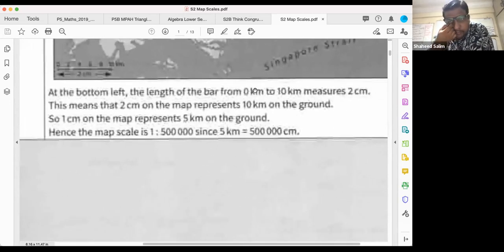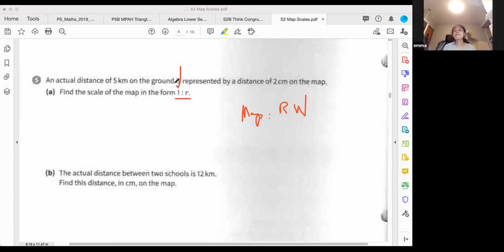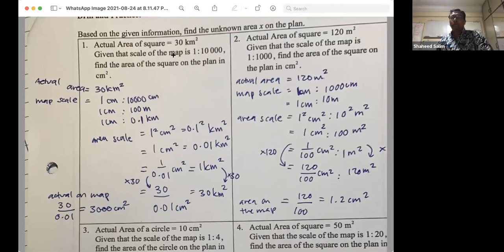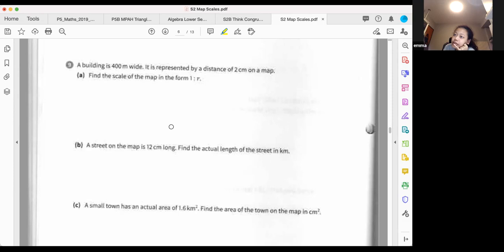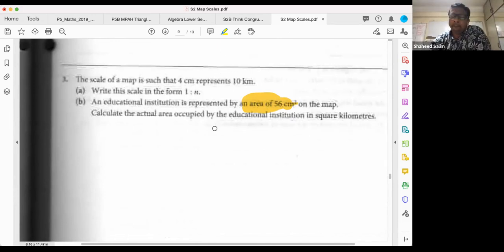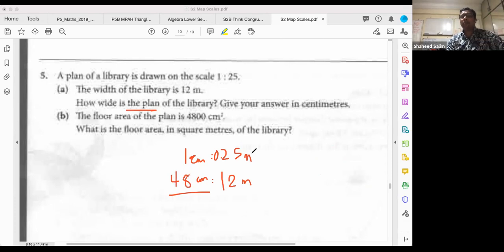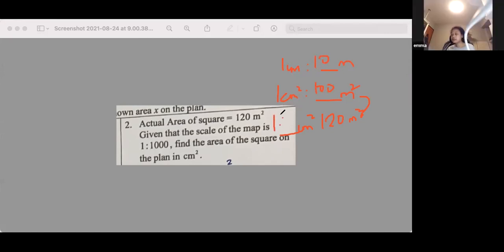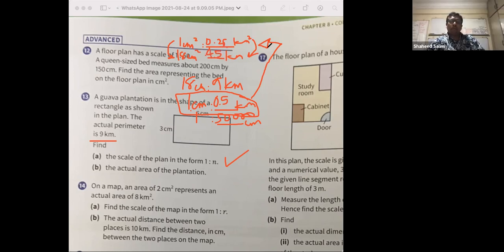24th August 2021 Emma Mao Scales